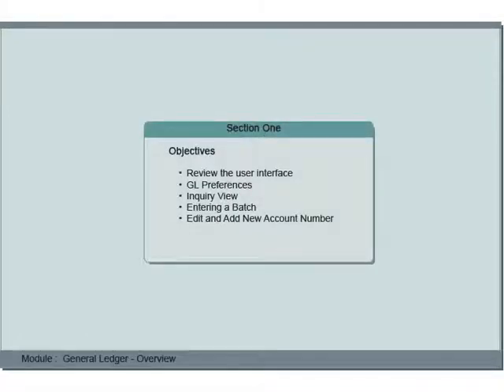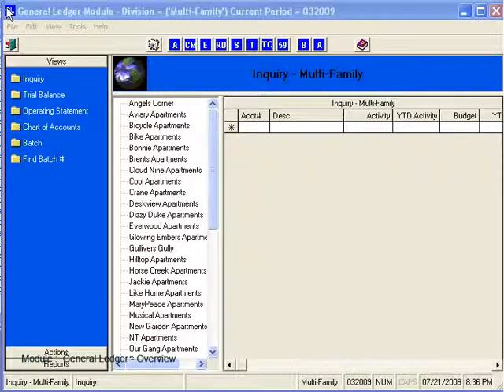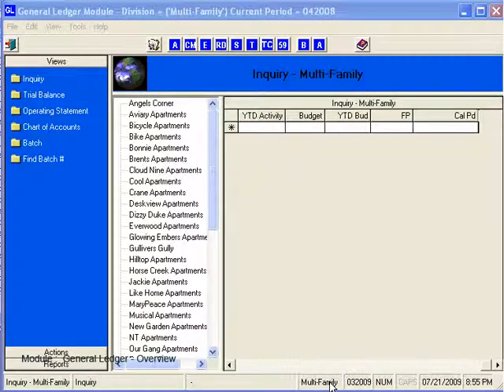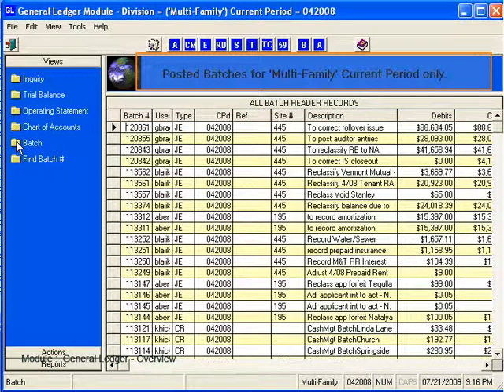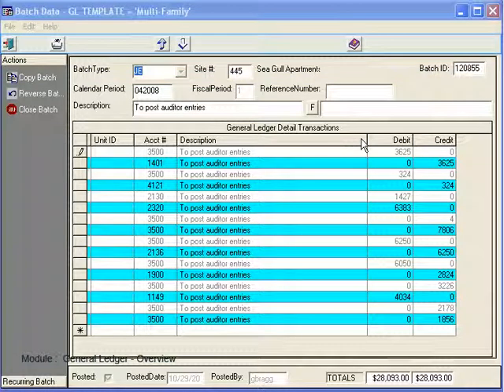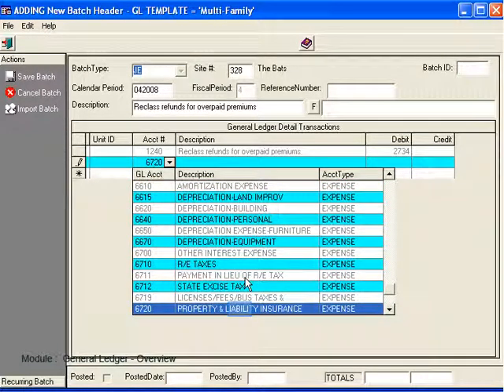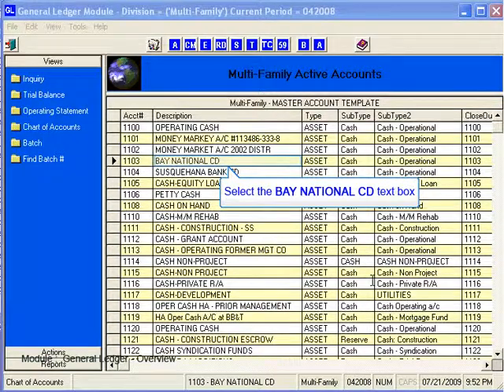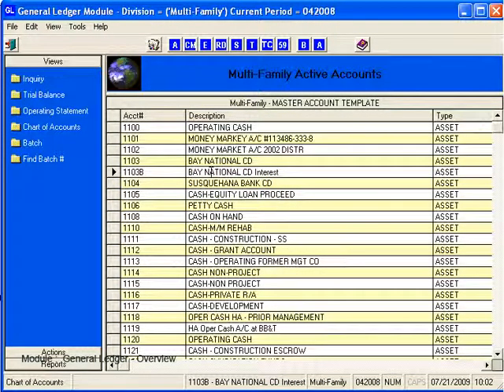General Ledger Training - MultiSite Systems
General Ledger basic training